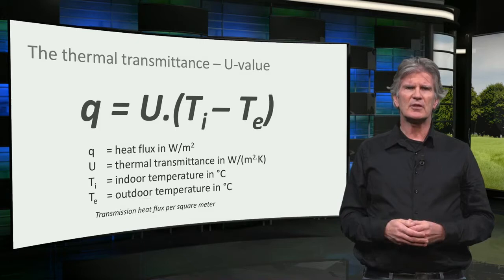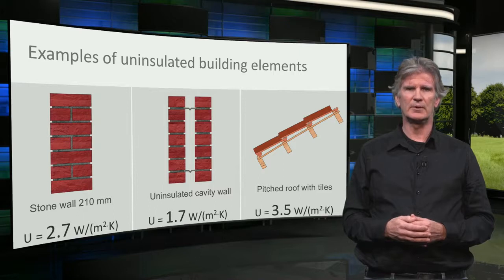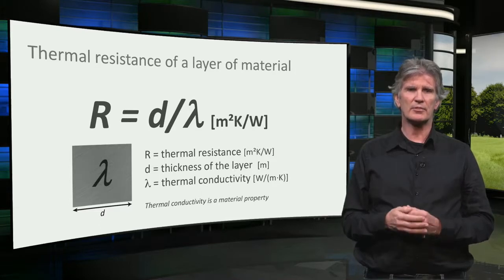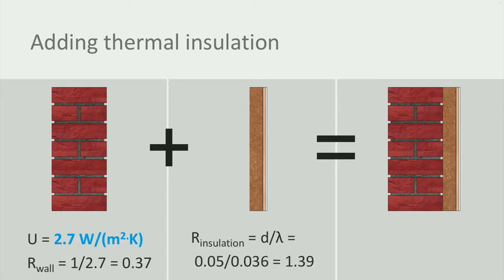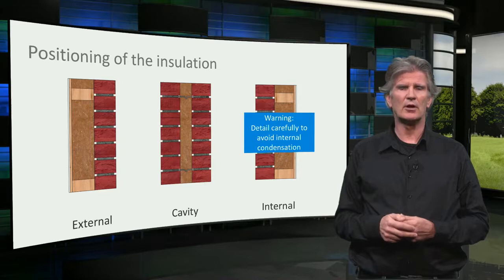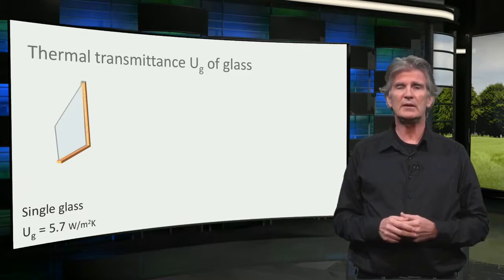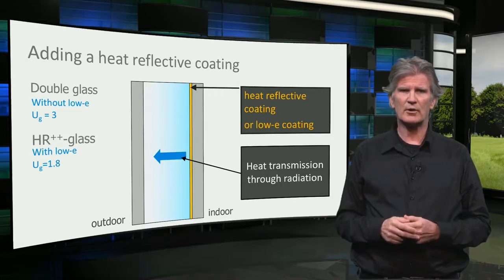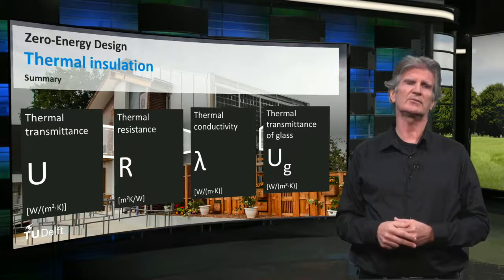3.3.1 Thermal Insulation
The most common way to reduce the energy demands is by increasing the thermal insulation of the building. This can be done in multiple ways, in the following video Eric van den Ham will explain you how.